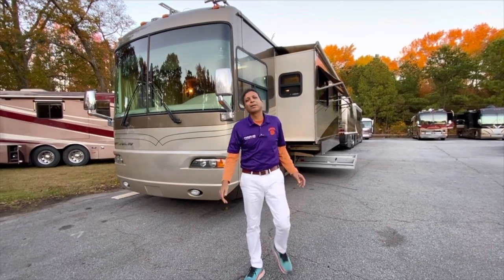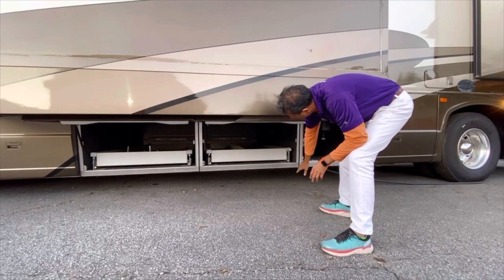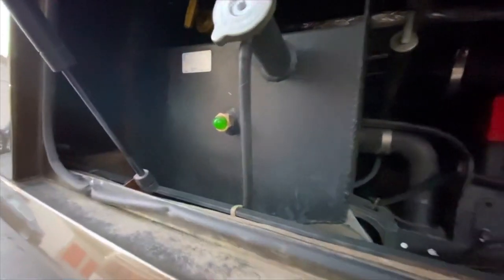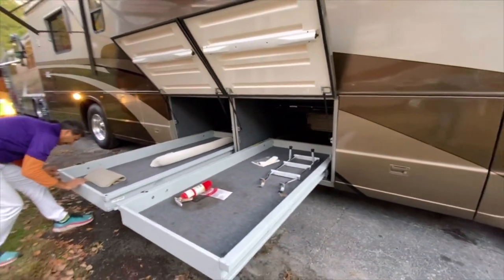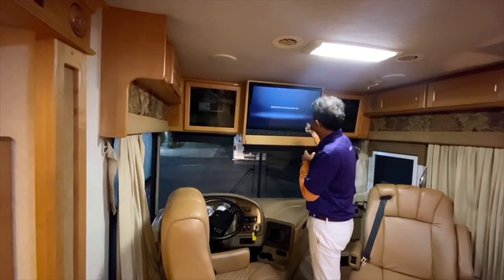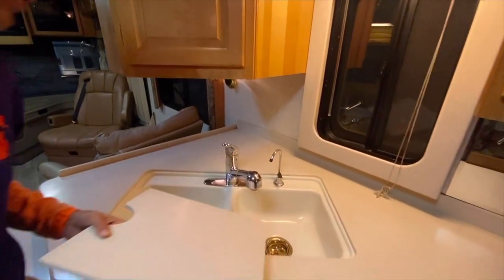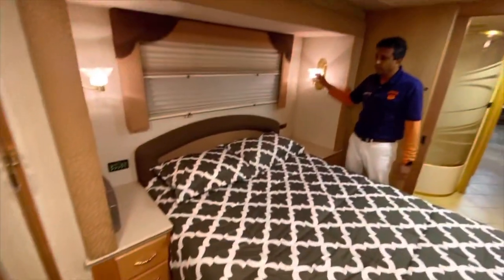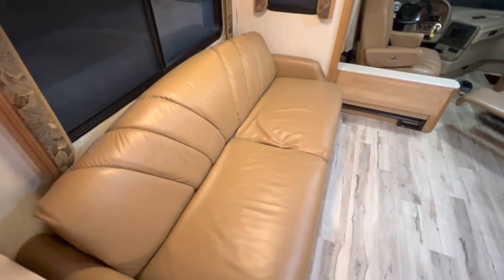2004 National Islander 9042￼ on a Country Coach Magna chassis￼! $79950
2004 National Islander 9042 on a Country Coach magna chassis! We are located in Greenville South Carolina we help you to get financing and we do take trades￼.